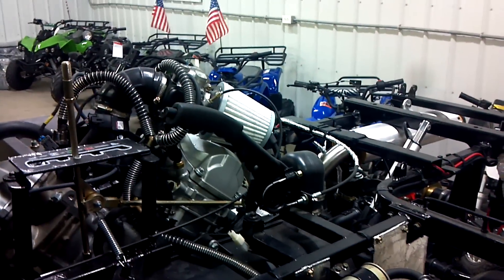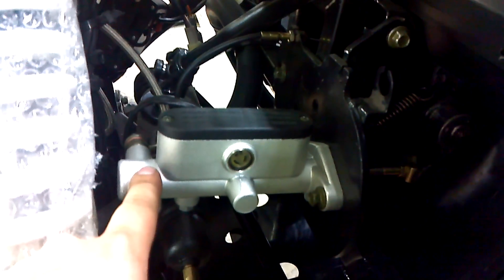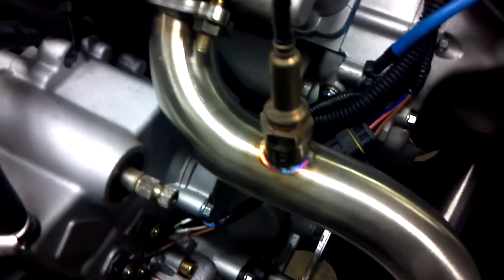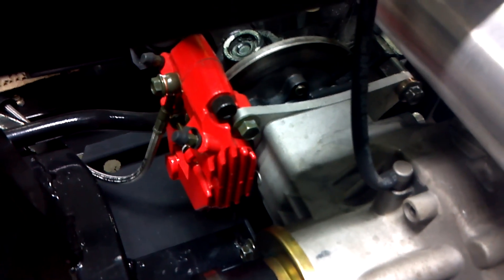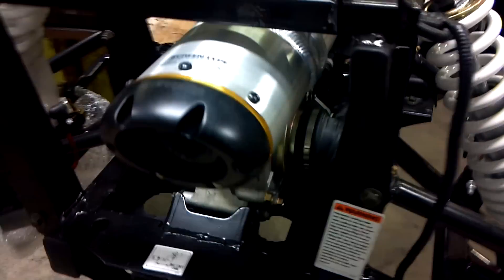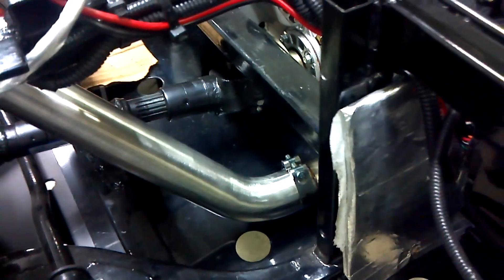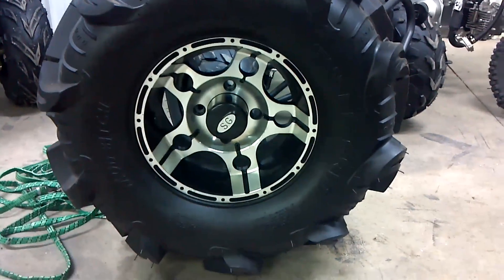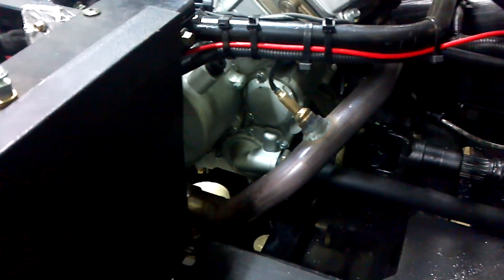ODES Dominator UTV 800cc V-twin Project Build *Kelley Motorsports LLC* Part 1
Part 1 of the project build at kelley motorsports llc.  this is the install of the 2 brothers racing exhaust.  enjoy!